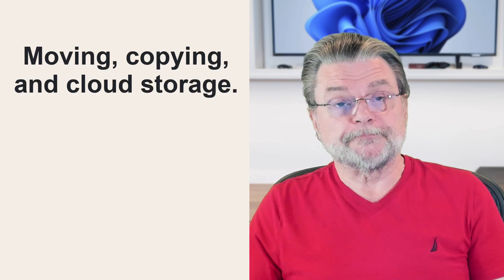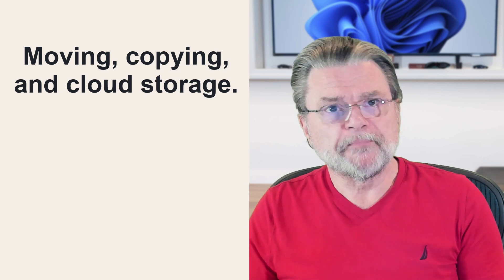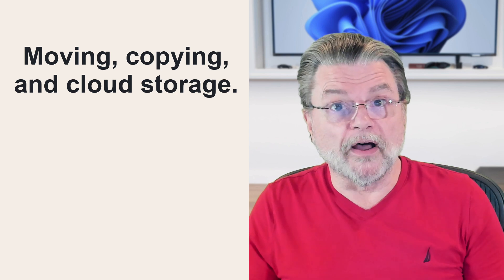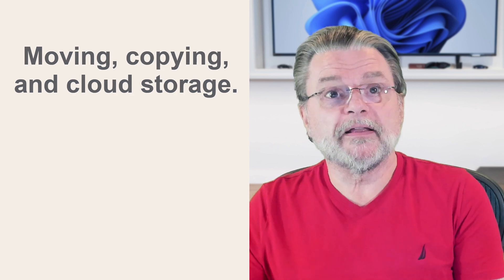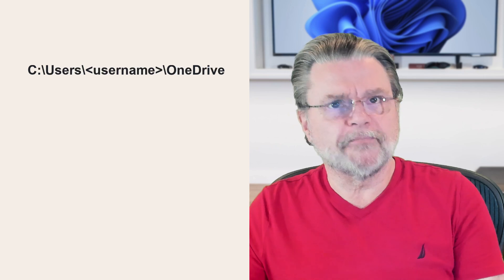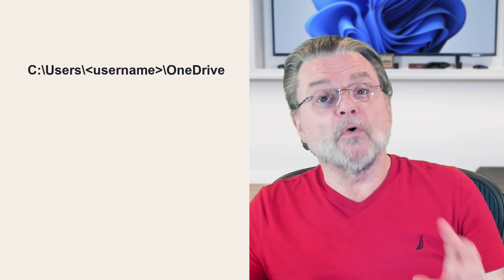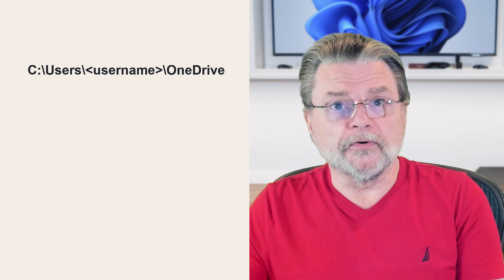Does Downloading a Photo Delete that Photo Online?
☝️ Downloading, copying, moving -- these are all important concepts to file management, online and off.

☝️ What it means to download
Yes, downloading a photo from Google Photos or any online service to your computer creates a copy of the file. The original photo remains online. Downloads are copies, not moves, meaning the file stays in both places unless manually deleted from one.

Chapters
0:00 Does Downloading a Photo Delete that Photo Online?
0:30 What it means to download
1:00 Downloading as opposed to a move
1:40 Drag and drop behavior